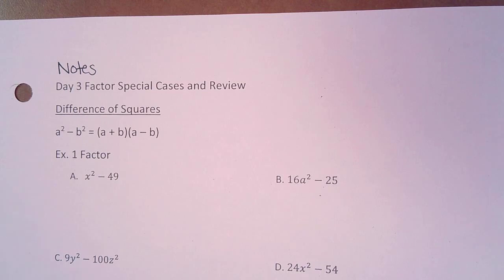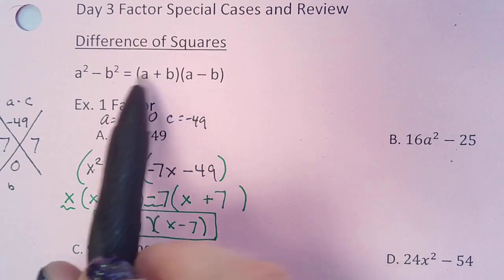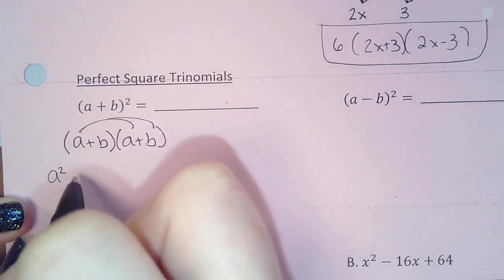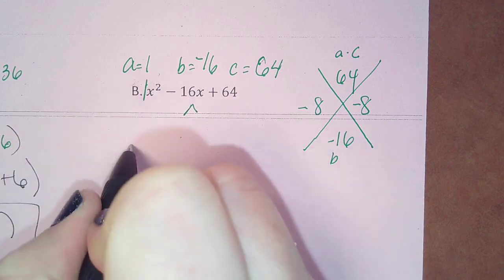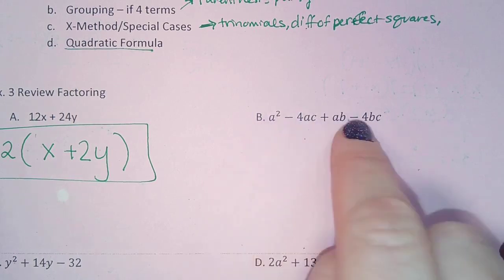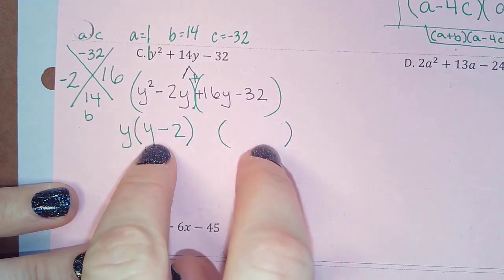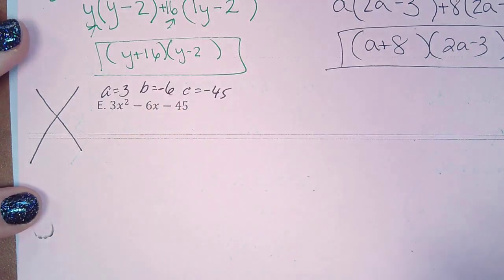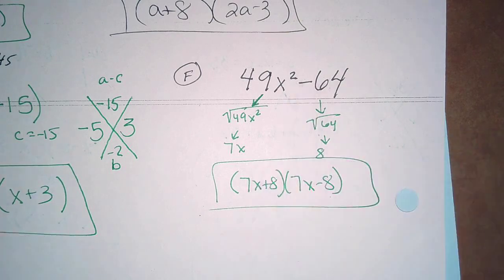Alg U5BD3 Factoring Special Cases notes video